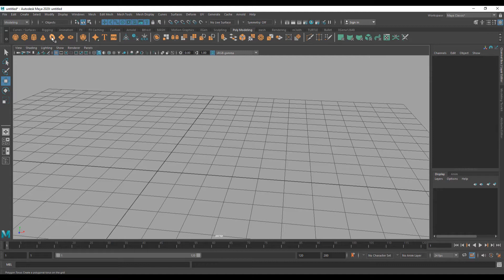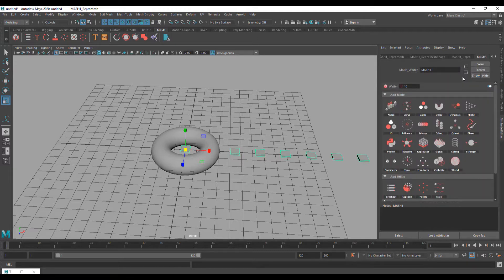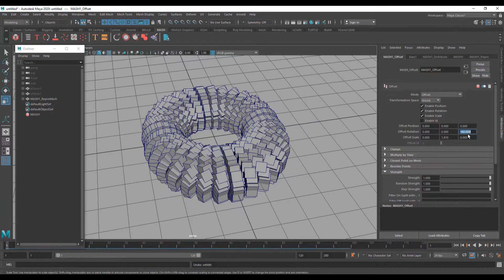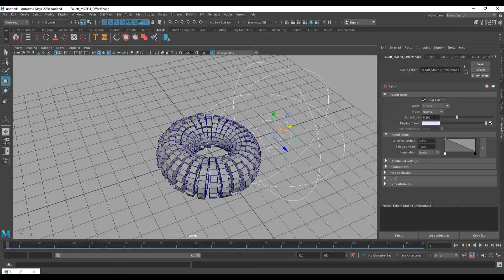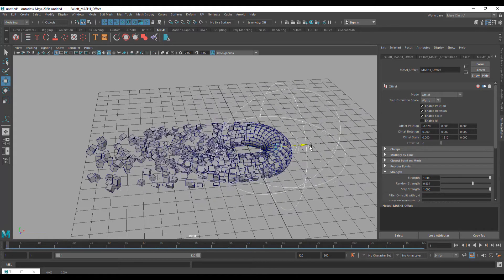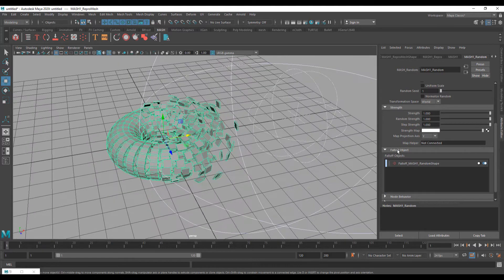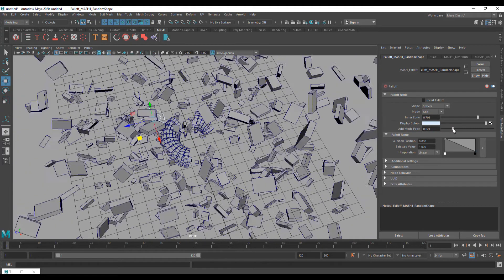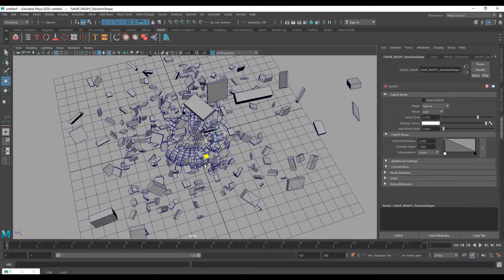MAYA # TUTORIALS # MASH offset, Random Node with falloff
EASY TUTORIALS,
Support Us.

in this tutorial, I used simple steps, easy to learn.